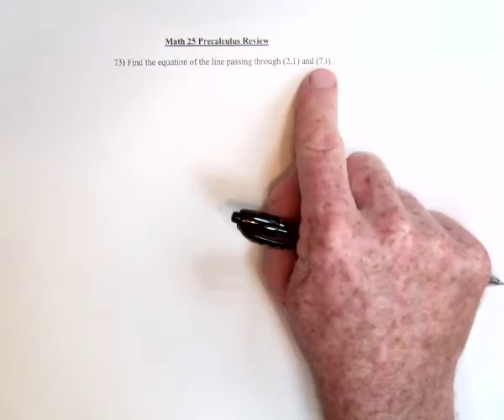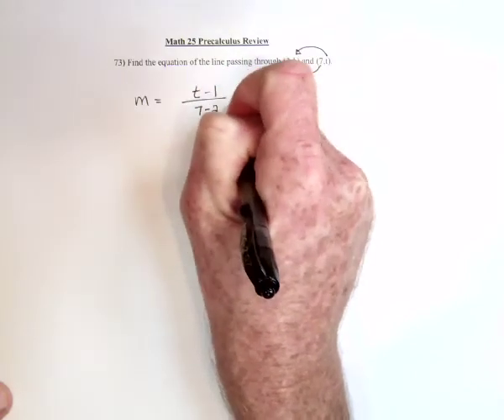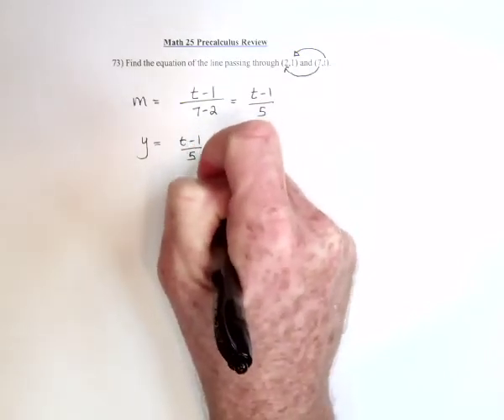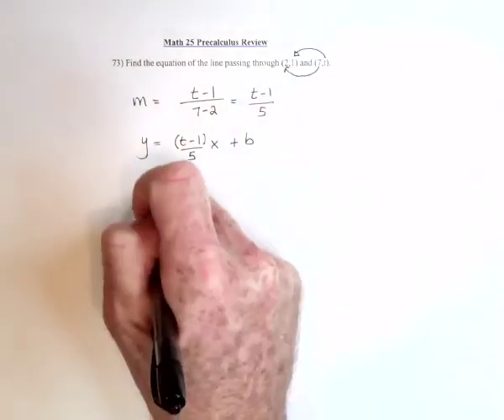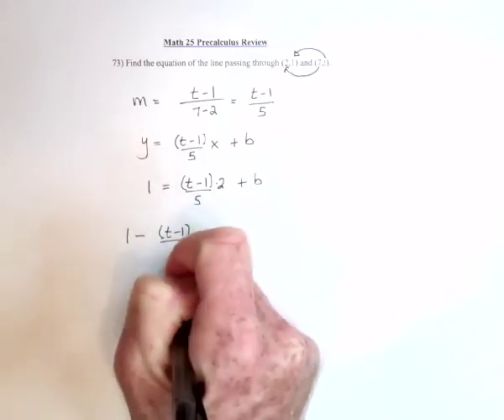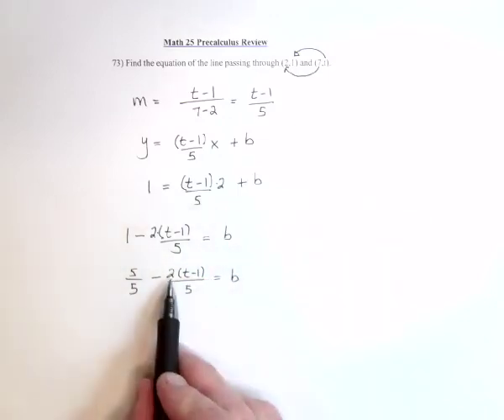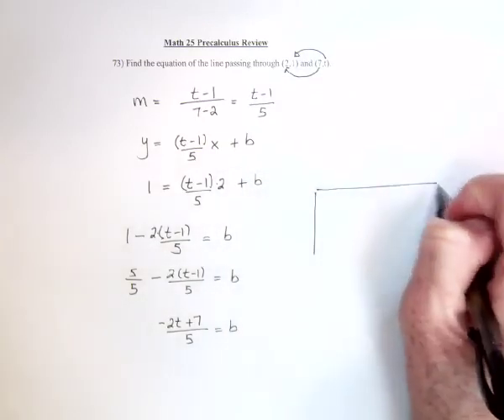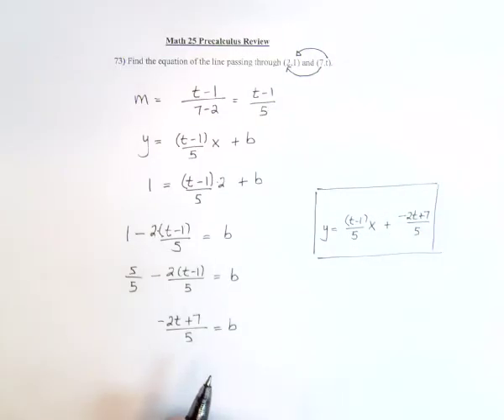Hartnell Math Review 73